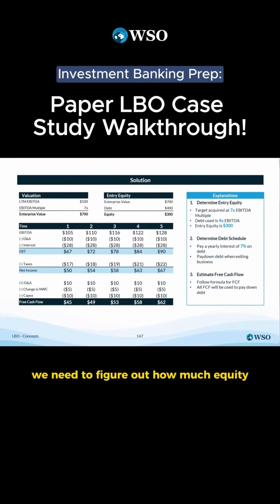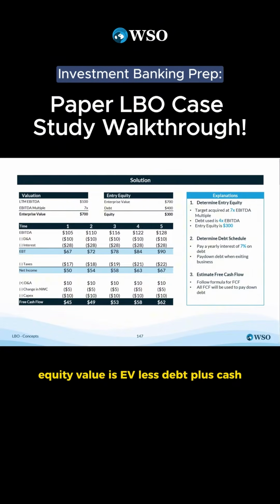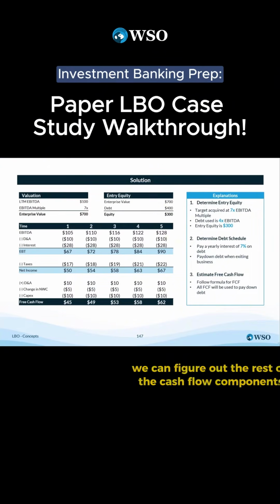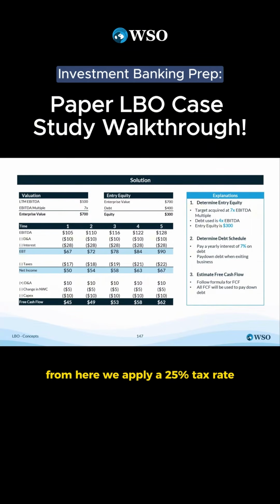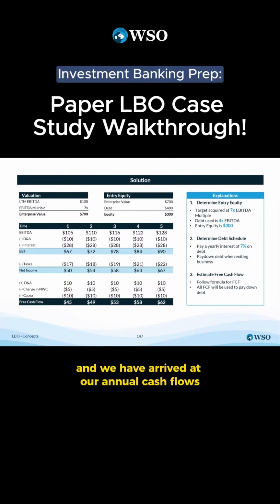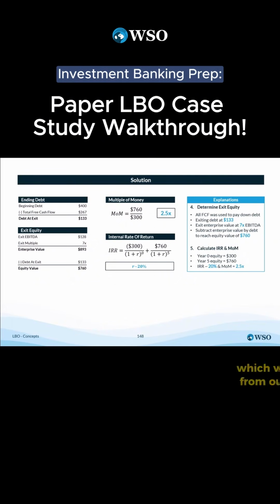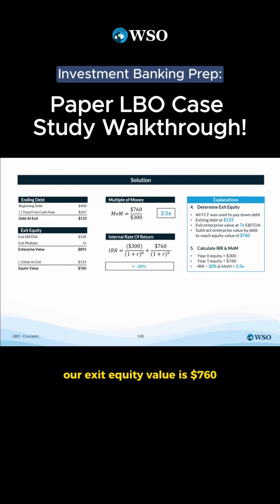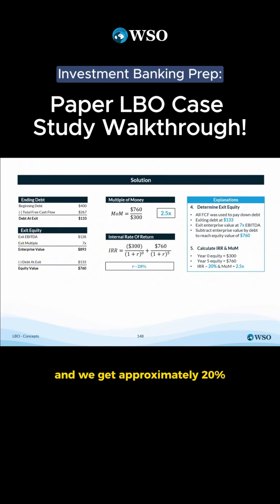The EASIEST Way to Do a Paper LBO Case Study in Investment Banking!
Struggling with the Paper LBO case in your IB interview? 🤔

In this short, we'll show you how to break down the Paper LBO case step-by-step and impress your interviewers. This is a must-know for anyone looking to ace investment banking interviews!

Learn how to approach the case, key formulas to remember, and common mistakes to avoid. Watch till the end for a quick, foolproof strategy!